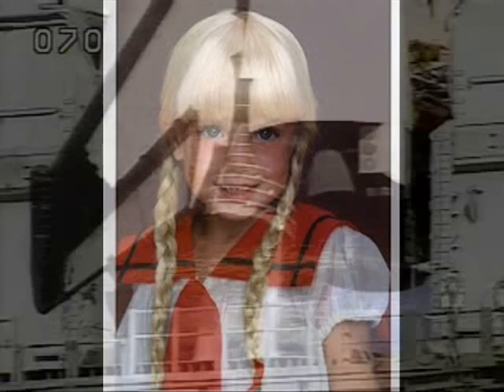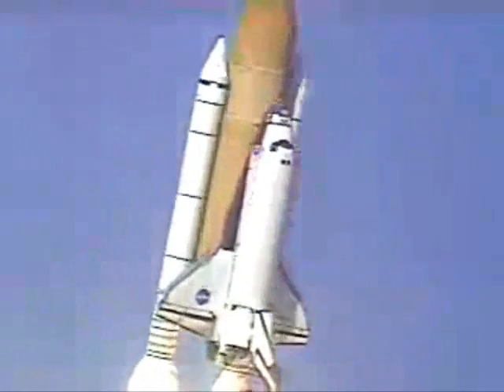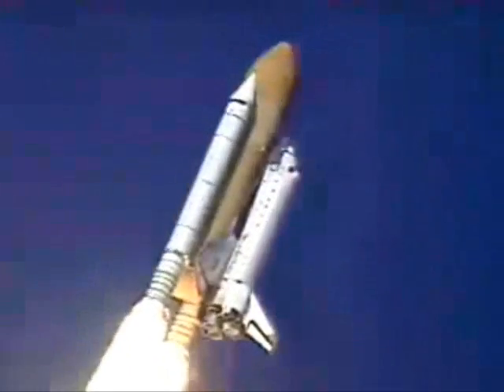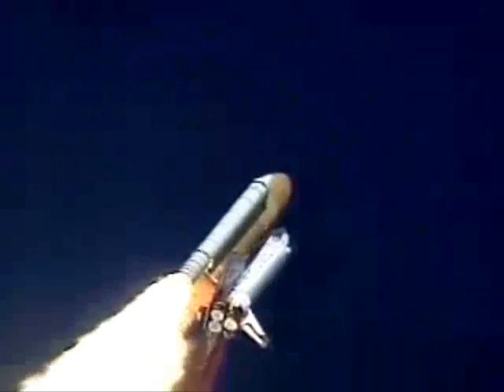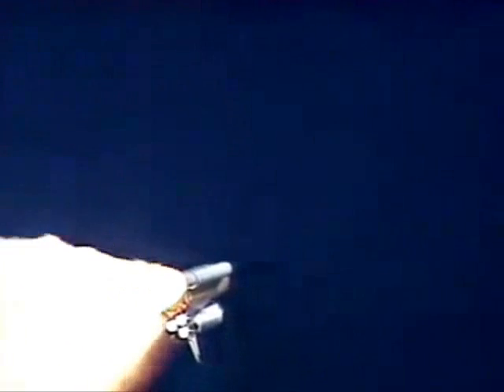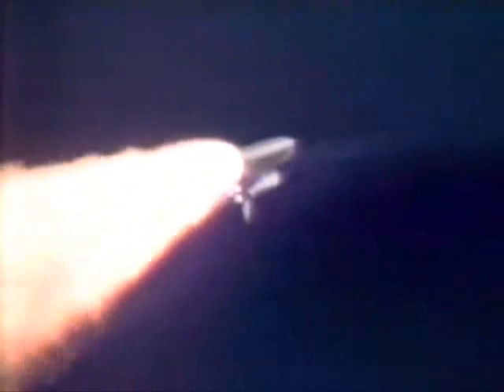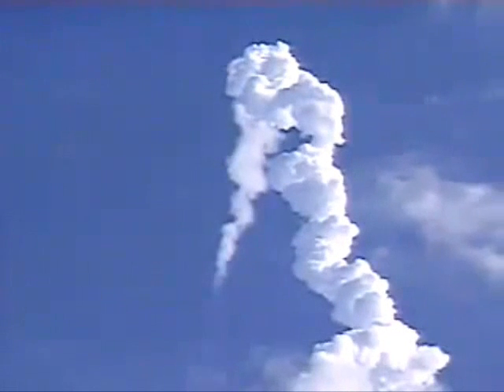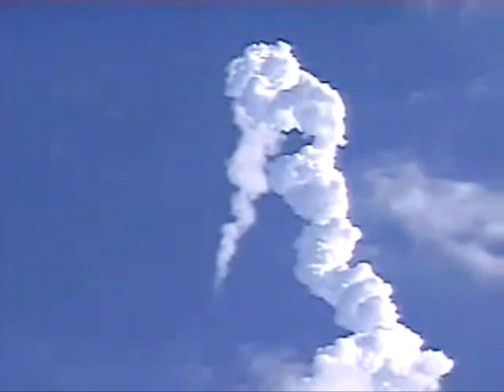1/2/2003 - Space Shuttle Columbia disaster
27/12/1975 to 1/2/2003 = 27 Years 1 Month 5 Days